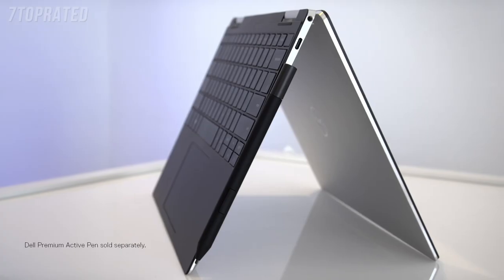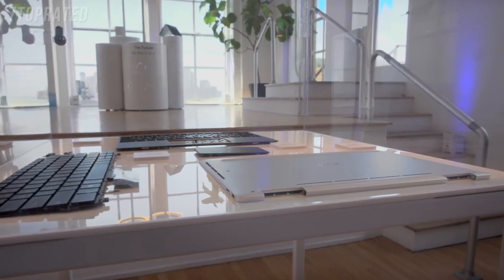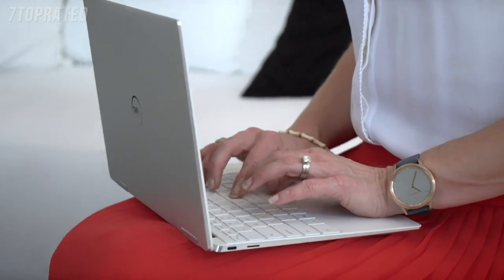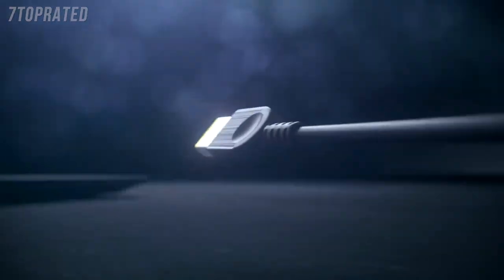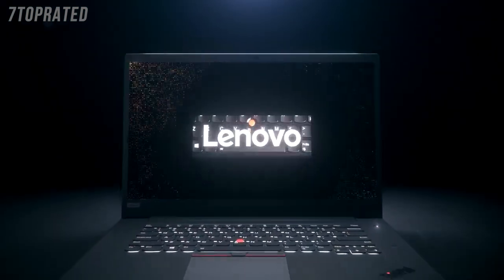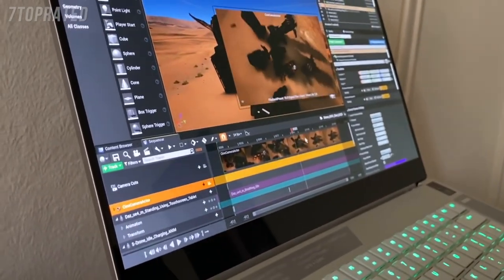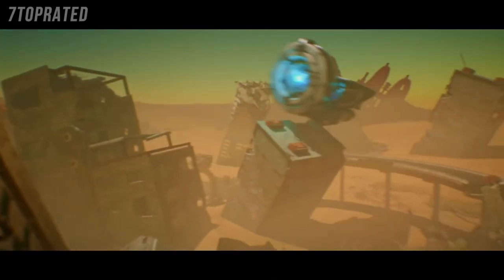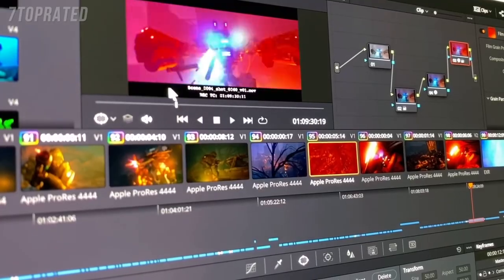5 Best PHOTO EDITING LAPTOPS 2020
In today's video we've hand-picked the 5 best photo editing laptops for 2020.

► 5. Dell XPS 13 2-in-1 Laptop
► 4. Lenovo ThinkPad P1 15.6" Mobile Workstation
► 3. Razer Blade 15 Studio Edition Laptop
► 2. Microsoft Surface Book 3 15" Touch-Screen Laptop
► 1. Acer Swift 3 Thin & Light Laptop